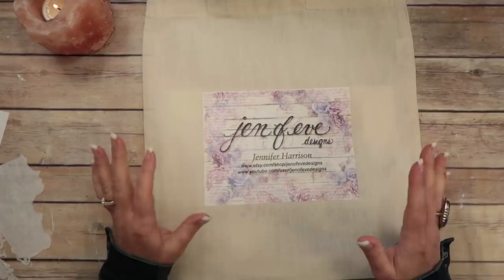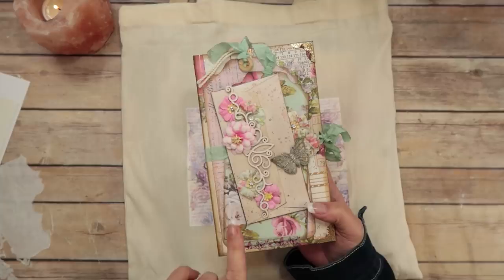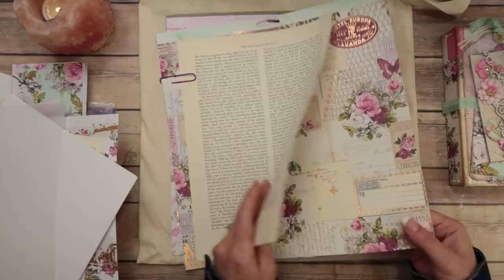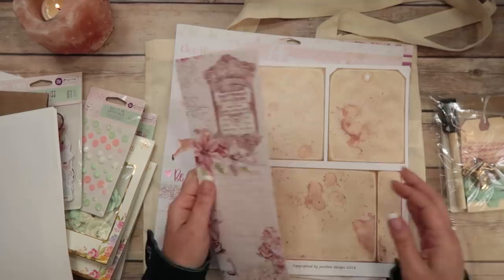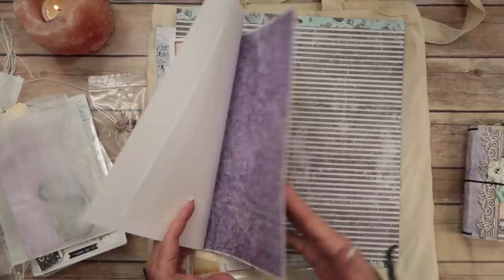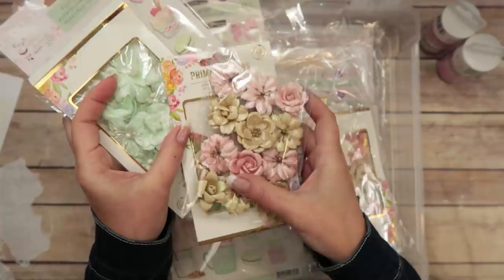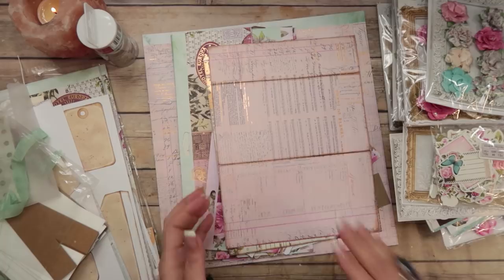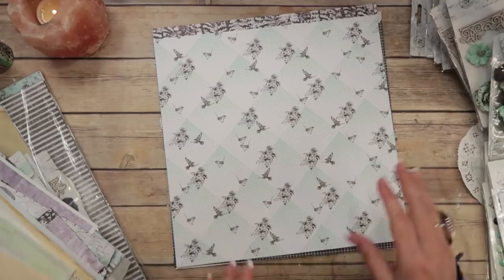Leftover Made It Con Kits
💜SOLD OUT💜 Thank you everyone!!!

I am so excited to finally get to list the leftover kits from Made It Con Tennessee September 2018 and some jenofeve designs merchandise in my Etsy shop!  There are 9 different sets so be sure to watch the whole video so you can see what they are.  Half of the listings will be available at 11:00 am and the other half will be available at 5:00 pm November 3, 2018 Eastern Time, in my Etsy shop.
These are "As Is" purchases so be sure to watch the whole video so you can see what is in each set.  There will be no refunds or cancellations.

~List of Sets~
Set #1~DIY Art Journal
Set #2~Misty Rose
Set #3~Shabby Christmas
Set #4~Flirty Fleur
Set #5~Merch 1
Set #6~Merch 2
Set #7~Extra Santa Baby
Set #8~Extra Misty Rose
Set #9~Extra Flirty Fleur

jenofeve designs
P.O.Box 581624

Jennifer
XOXO